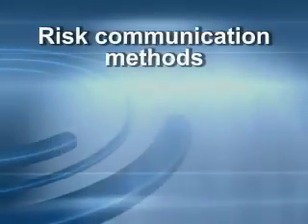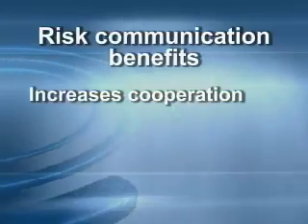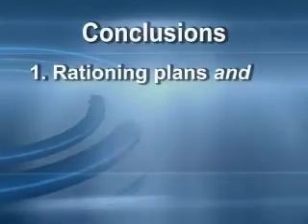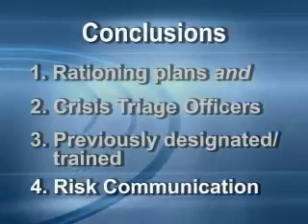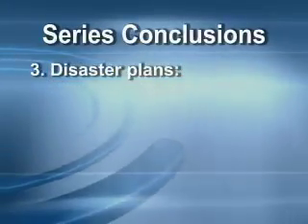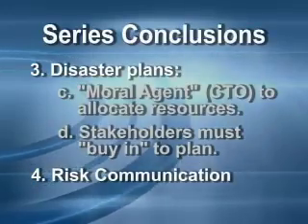The Most Difficult Healthcare Decisions: Part 3 (B)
This is Part B of Who Allocates Scarce Healthcare Resources.  Please watch Part A prior to viewing this video.